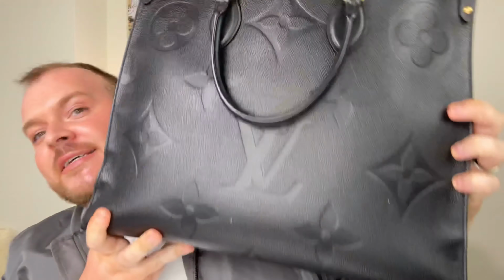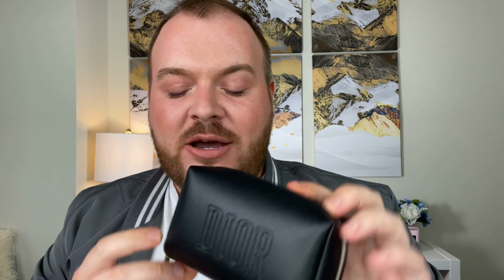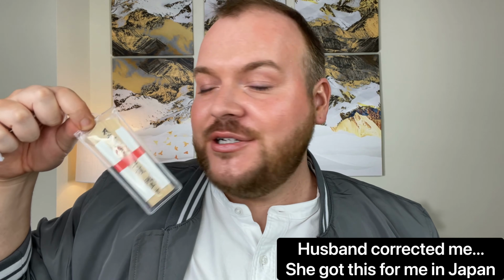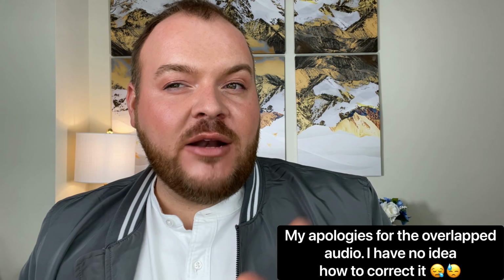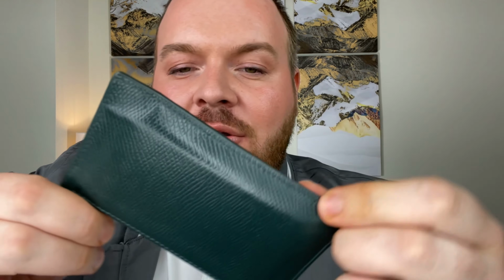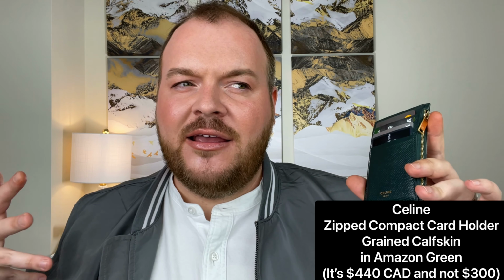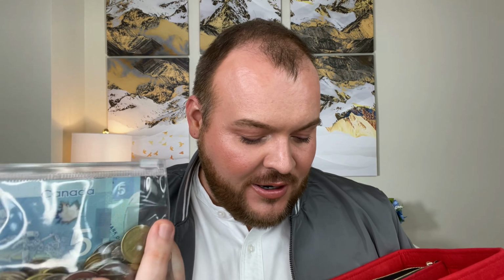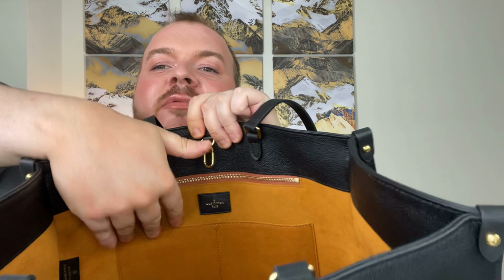What's In My Bag 2021 Featuring Louis Vuitton OnTheGo Gm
Hello Friends! Today, I wanted to have a little fun and share a What's In My Bag video along with a storytime about how I got my Louis Vuitton OnTheGo GM! I don't know about you, but I adore watching these videos as I enjoy being nosey, and I enjoy seeing how other people keep their bags organized.

I would love to know your best bag organizational tips in the comments!

Warm Wishes
Zack

Bag - Louis Vuitton OnTheGo GM - Monogram Empreinte Leather in Black
Bag Organizer - JennyCrafts US Felt Organizer in red ((Fits Speedy 35))

Wallet- Celine Zipped Compact Card Holder in Amazon Green
Key Holder - Louis Vuitton Pochette Clé Key Pouch in Damier Graphite Canvas
Six Key Holder - Louis Vuitton 6 Key Holder in Damier Graphite Canvas
Makeup Bag - Coach X NASA Hologram Cosmetic Case 17
Slim Wallet - Slim Billfold Wallet - Signature Leather in Black
Sunglasses - Pilot Sunglasses: Gold/Brown Frame & Brown Lens (2019 Design)

General Info
Name: Zack Dooley
Age: 31
Skin Type: Normal to Oily
Skin Disorder(s): Rosacea
Skin Concern(s): UV Damage, Redness, Congestion
Skin Tone: Fair to Light (Fitzpatrick II)
Skin Undertone: Neutral to Cool, Slightly Muted (Grey/Silver), Surface Redness on Face

My Best Foundation Matches
CoverGirl TruBlend Matte Made - L60 Light Nude
Givenchy Prisme-Libre - 1-C105
IT Cosmetics Your Skin But Better Foundation + Skincare - Light Neutral 20.5
Laura Geller Baked Balance N Brighten - Fair
LOreal True Match Nude Tinted Serum - 0.5-2 Very Light
LYS Triple Fix Serum - LN3 Bone Blush
NYX Born To Glow - Light
Too Faced Peach Perfect - Marshmallow

Mirror I Used
SimpleHuman 4-Inch Sensor Makeup Mirror Compact (3x Magnification) in Brushed
iPhone 12 Pro Max in Pacific Blue
Editing Software I Used